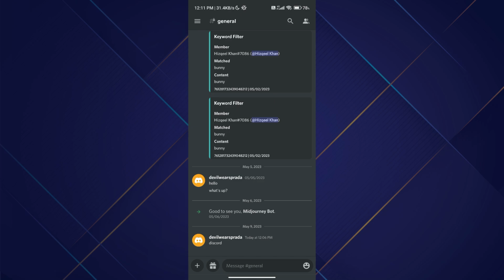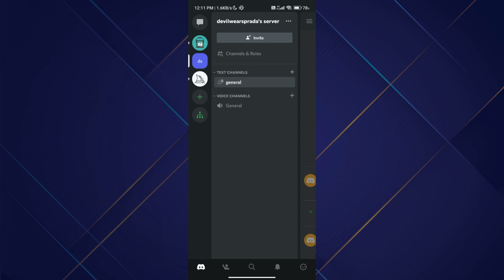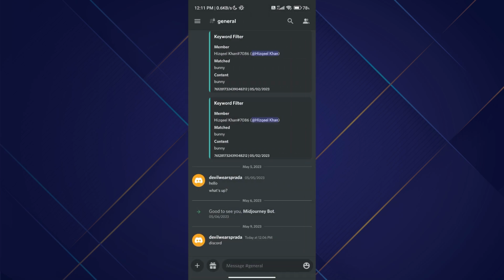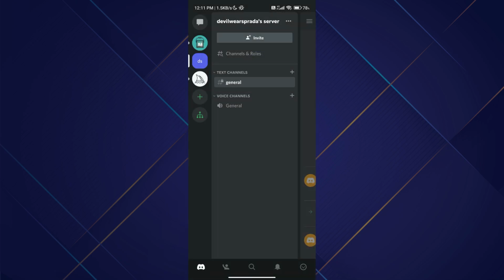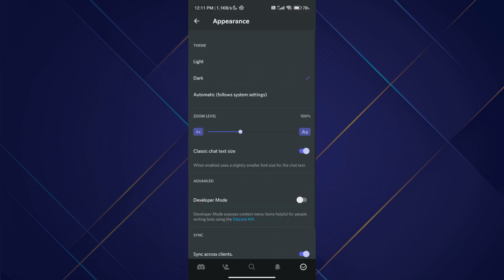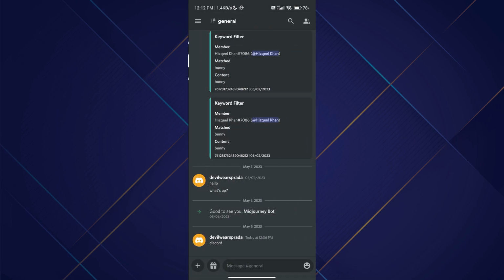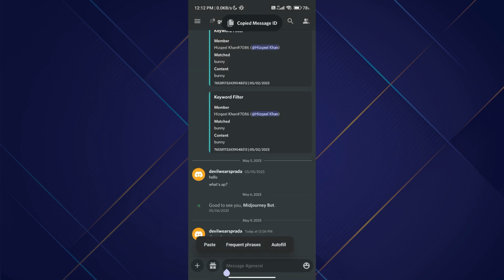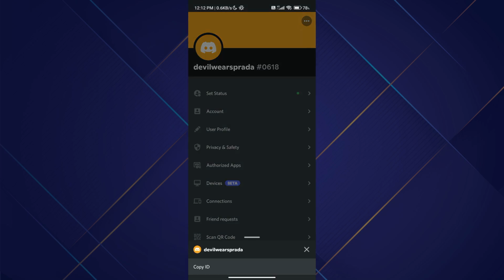How To See Account ID On Discord - Full Guide 2023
In this video I'll show you how to See Account ID On Discord. The method is very simple and clearly described in the video. Follow all of the steps & see your account ID